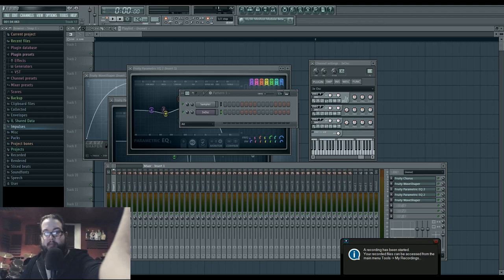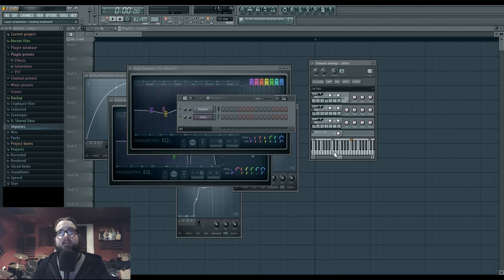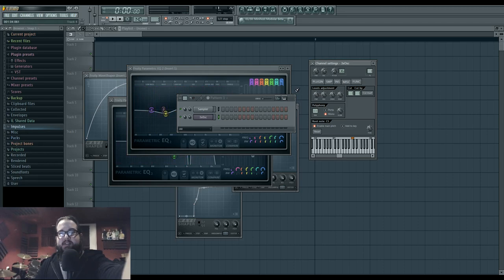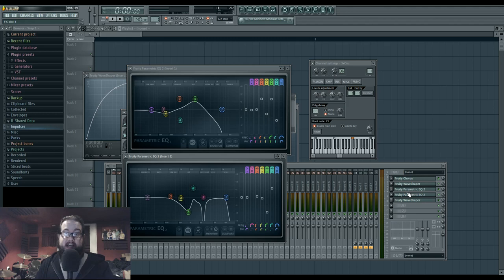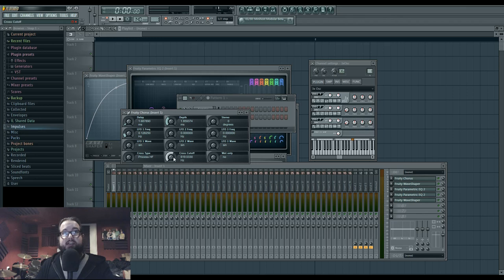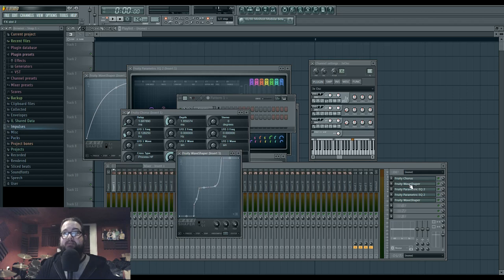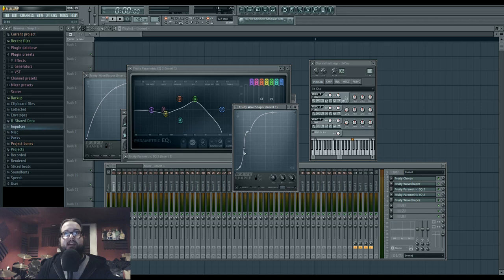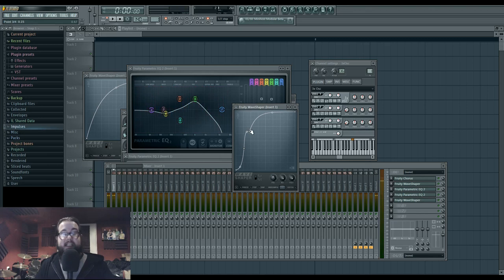30k Tutorial 19: Ali Mahmoud and Zedd